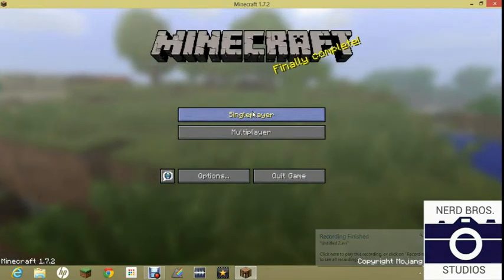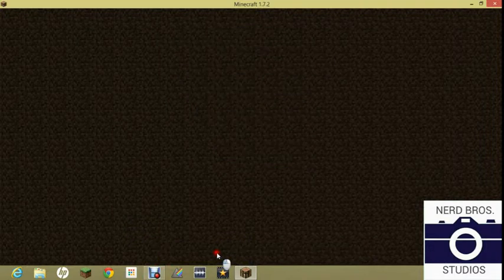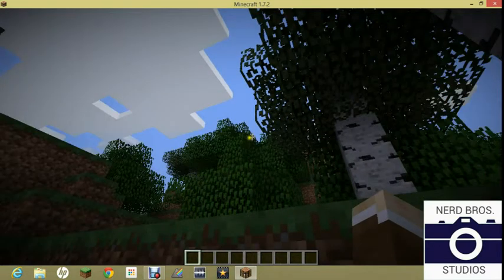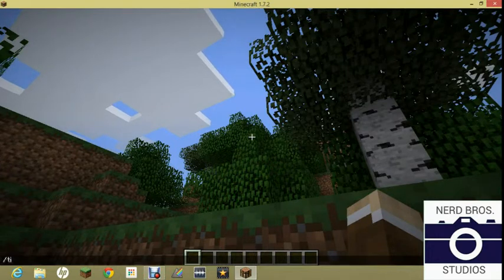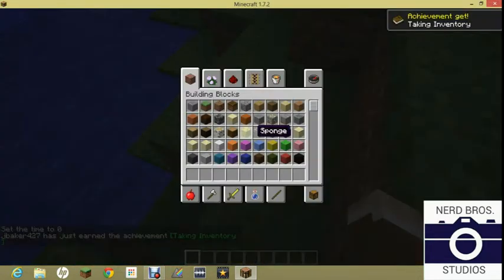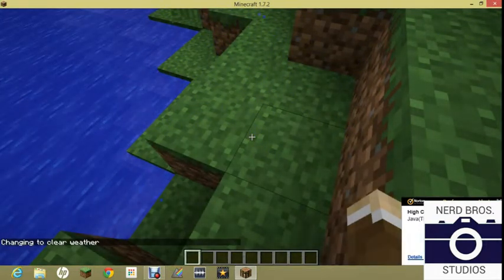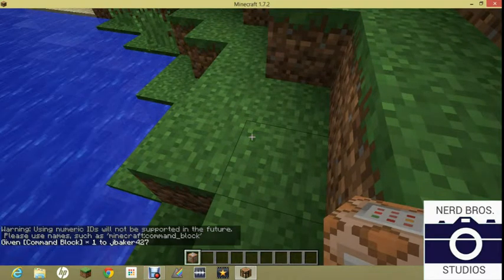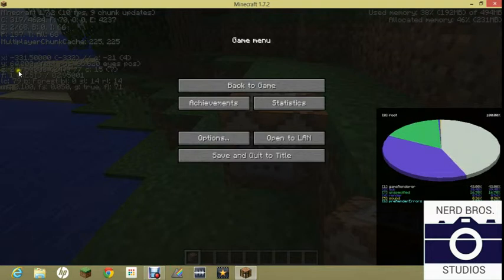Mine Craft PC:Commands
These are some commands in MCPC + the know how if you don"t know to transport.(to activate command block place a block and a pressure plate on top of it)